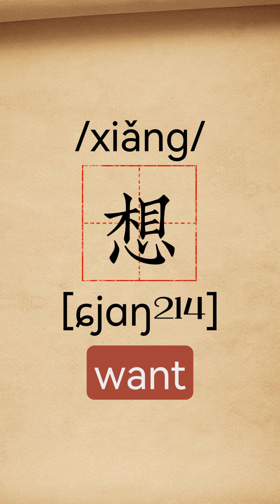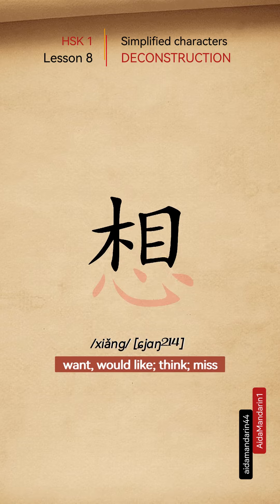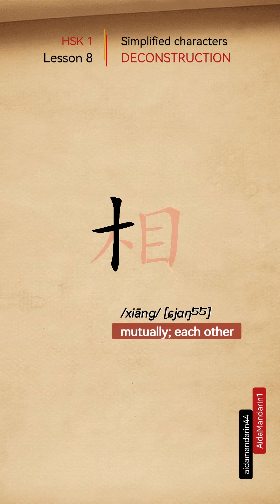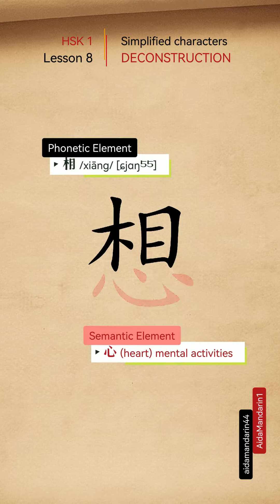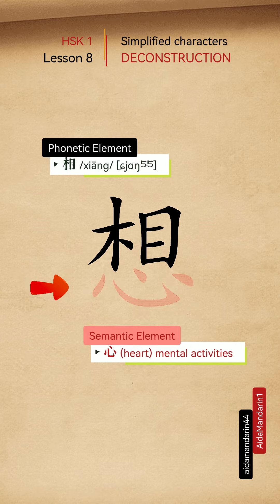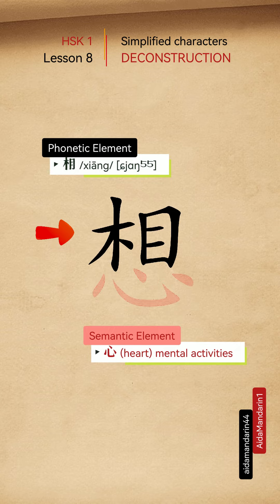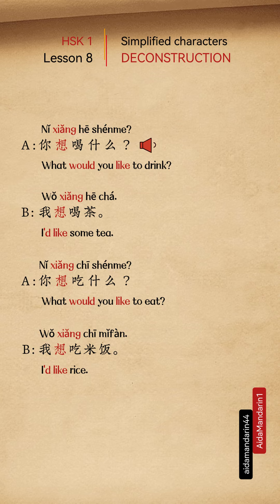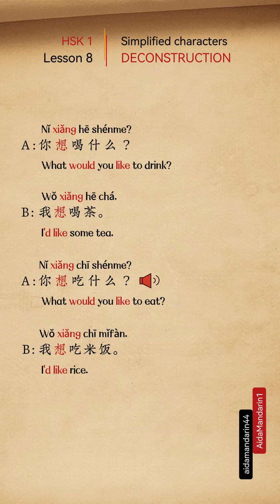“Want, think, miss” in Chinese | HSK 1 Lesson 8 | Stroke order & deconstruction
Learn how to deconstruct Chinese characters to help you memorize them better! Join me on my journey to learn Chinese!